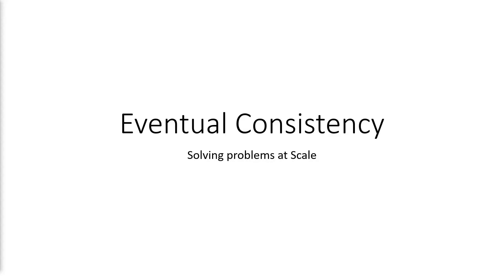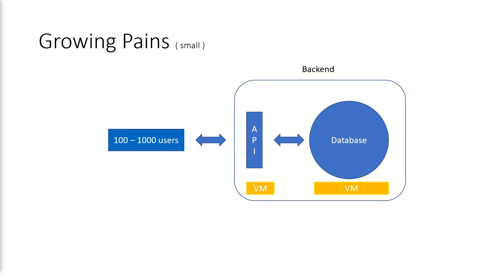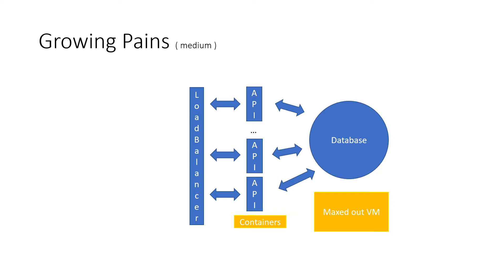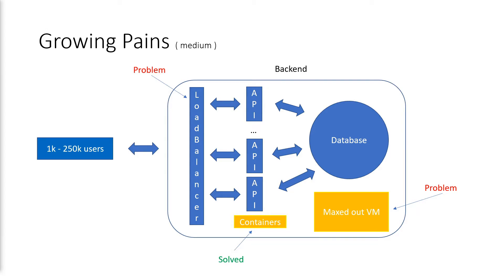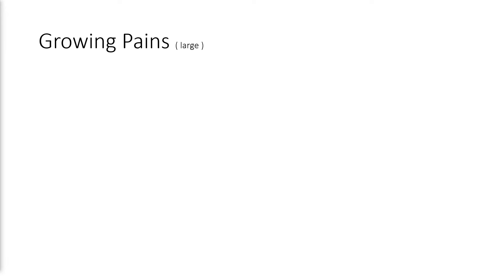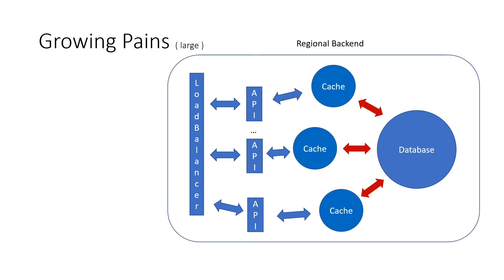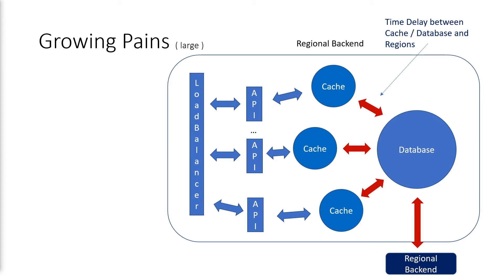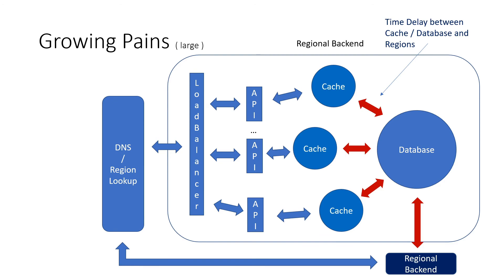Eventual Consistency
Join us as we consider the growth of a Backend to service a larger user base. And as Software Architects enjoy how the simple concept of time added to our design solves so many problems.